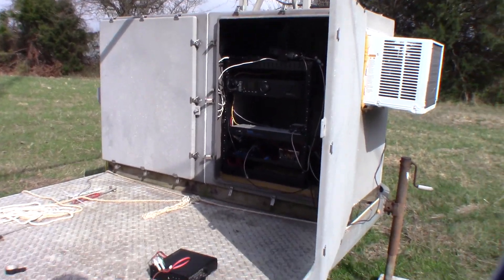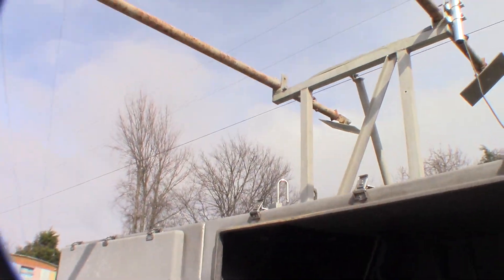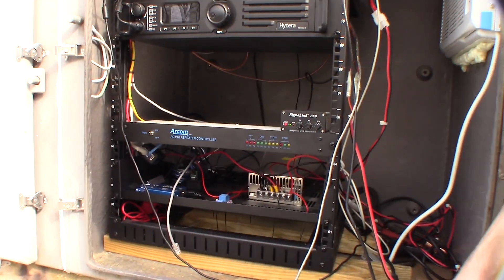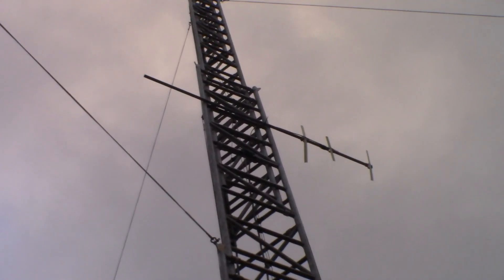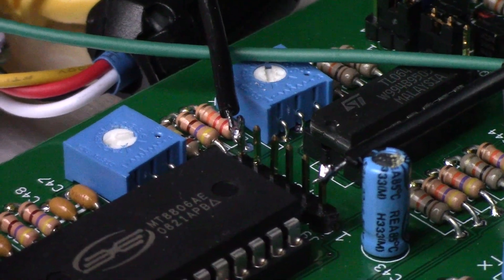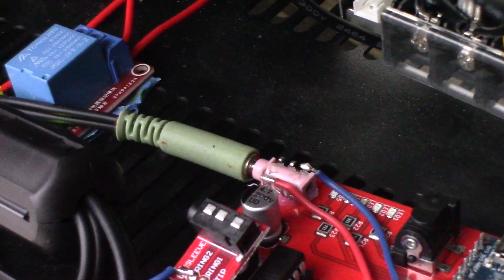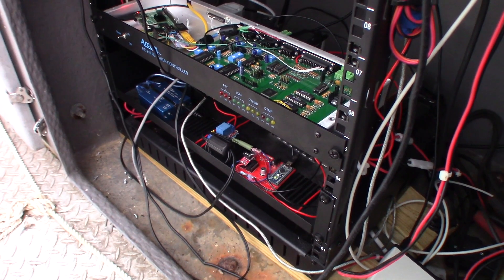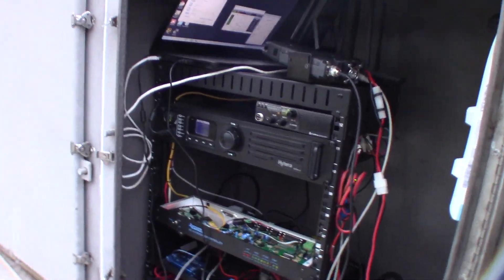Adding NOAA Weather Radio Alerts to a Repeater - Arcom RC210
In this video we install a NOAA weather radio patch system to my VHF Ham Radio repeater. The system monitors for the SAME alert digitally encoded data bursts that come from every NOAA transmitter during a warning, watch, or advisory. When the first few bits of an alert start decoding, the custom board we designed will send a signal to the alarm pin on the Arcom RC210 repeater controller. This activates the repeater's transmitter and patches through the audio from the on-site weather radio. Once the three "NNN" data packets are received indicating the end of message, the pin goes low and turns off the weather radio link.

This is a cool feature for any Skywarn repeater or just for fun.